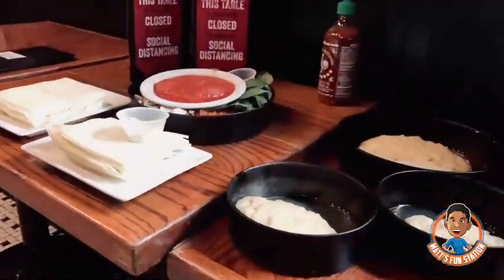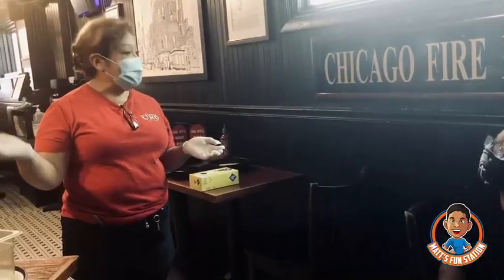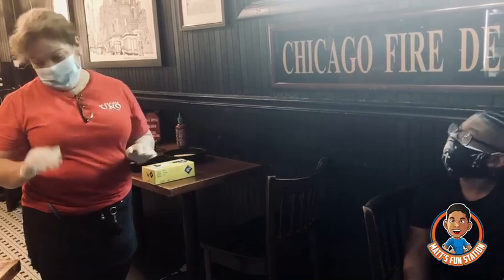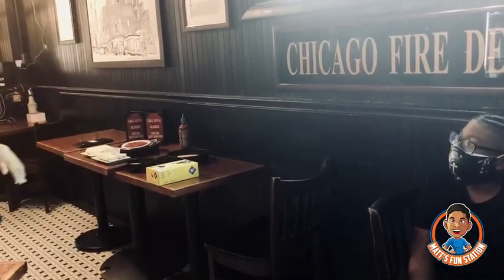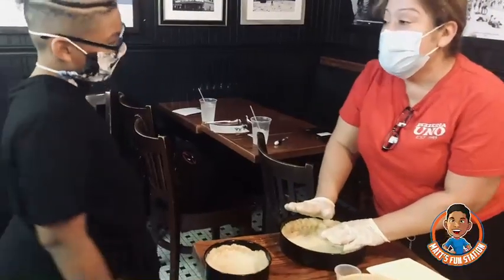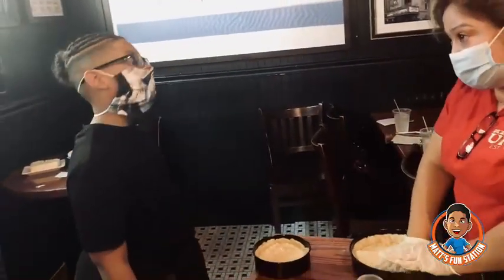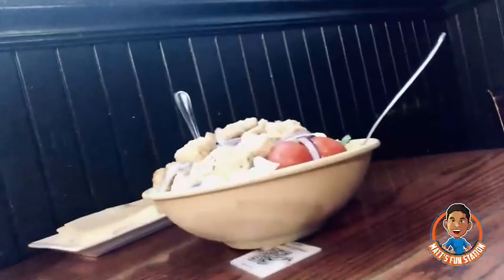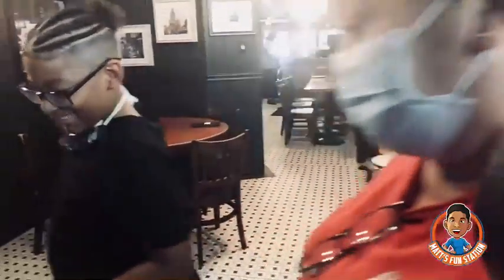Cooking With Lupé - Pizzeria Uno in Chicago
While in Chicago, I got an exclusive cooking lesson with head pizzaiola, Lupé at the original birthplace of the deep dish pizza, Pizzeria Uno!